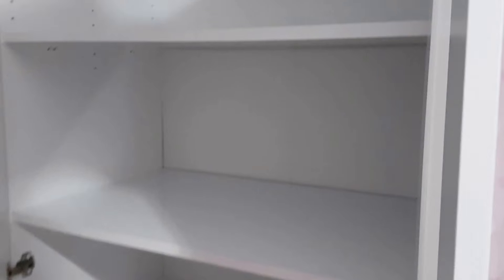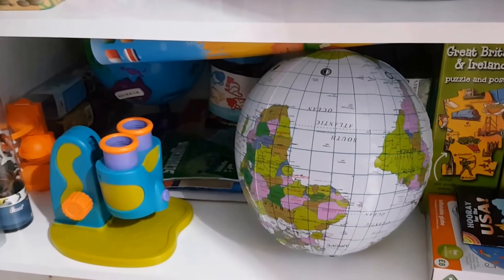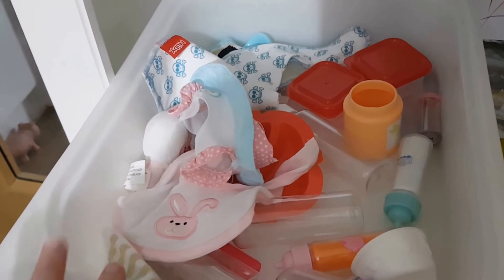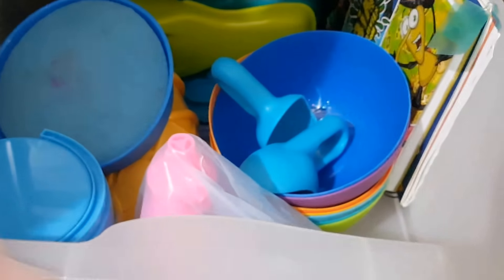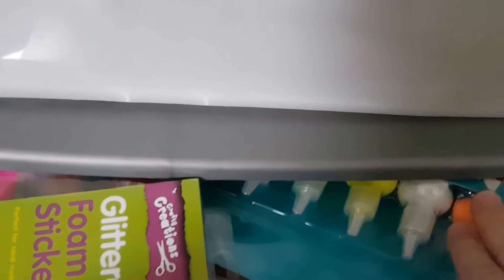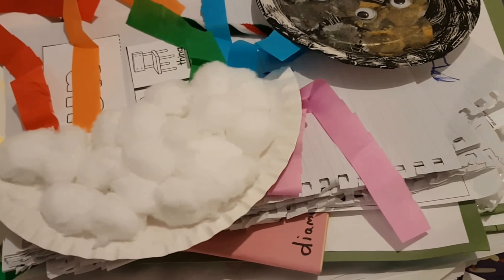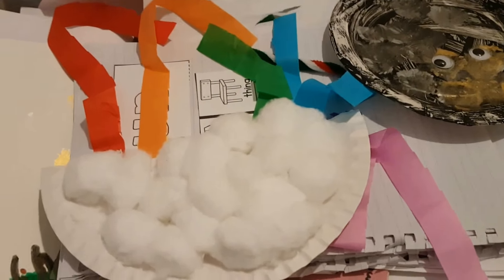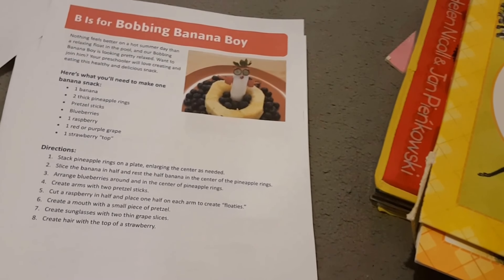Organising the Homeschool Room